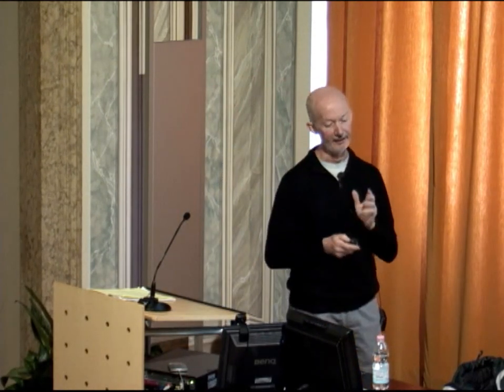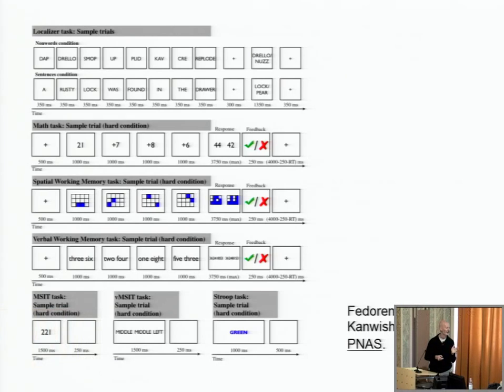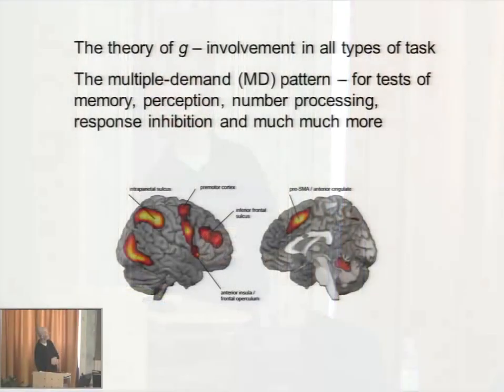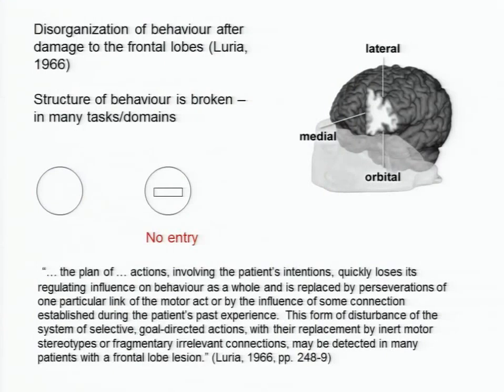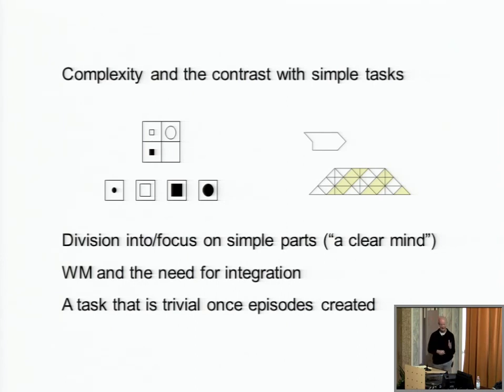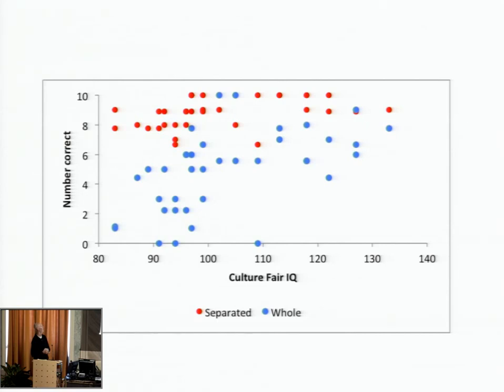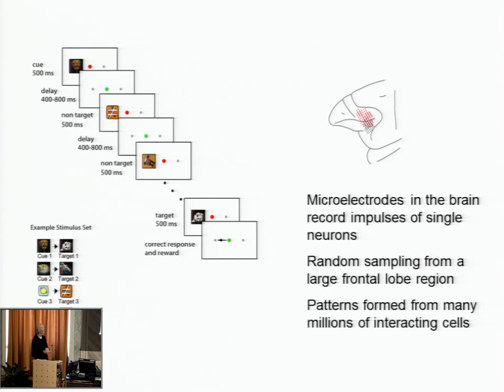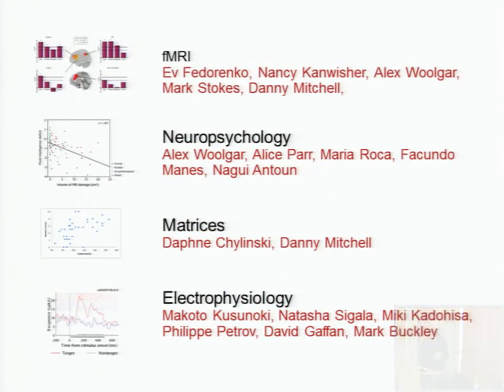John Duncan - A core brain system in assembly of cognitive episodes - Rovereto, November 5, 2015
University of Trento - Center for Mind/Brain Sciences - CIMEC
Doctoral school Cognitive and Brain Sciences
Welcome Day Colloquium
A core brain system in assembly of cognitive episodes

Thursday, November 5, 2015 @ 11:00 a.m
Aula Magna, Palazzo Istruzione, Corso Bettini 84, Rovereto

Welcome
Francesco Pavani

Speaker:
John Duncan (MRC Cognition and Brain Sciences Unit, Cambridge and University of Oxford)

The CIMeC Colloquia Series is an annual set of invited talks given by leading researchers in the mind/brain sciences, both from Italy and abroad, aimed principally at our PhD Students. Given the multi-disciplinary backgrounds of the CIMeC students and researchers, the Colloquia are aimed at a general scientific level rather than at a more specialized audience.

Abstract: All human cognition is controlled in a series of attentional episodes, breaking complex problems into simpler, more solvable sub-problems.  In human fMRI studies, a common or multiple-demand (MD) pattern of frontal and parietal activity is associated with diverse cognitive demands, and with standard tests of fluid intelligence.  Based on behavioural, neuropsychological, fMRI and single unit data, I suggest that the core function of MD cortex is to control complex cognition in a structured sequence of attentional episodes.  Using multivoxel pattern analysis of human fMRI data, I show widespread coding of attended information across MD regions.  Using single unit data from the behaving monkey, I examine dynamics of task representation as a complex sequence of attentional episodes is constructed and executed.